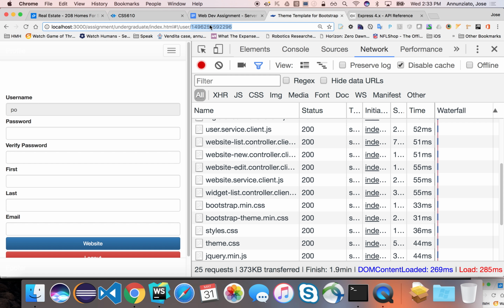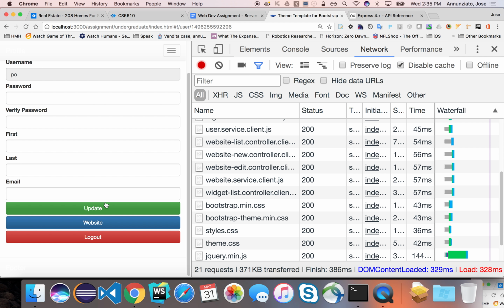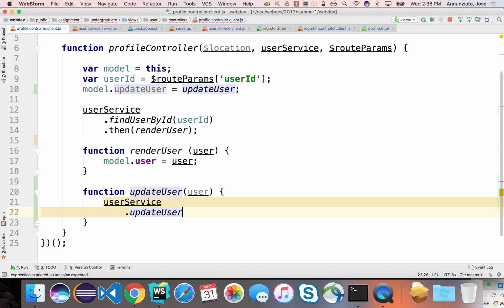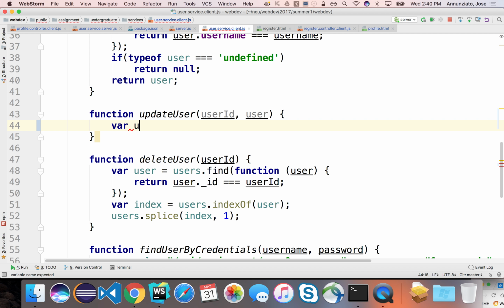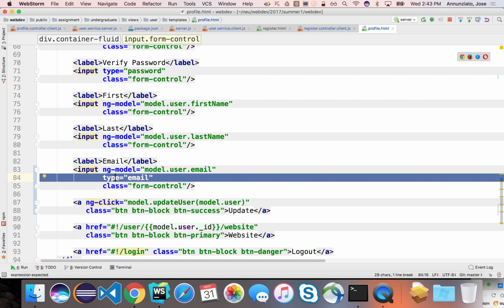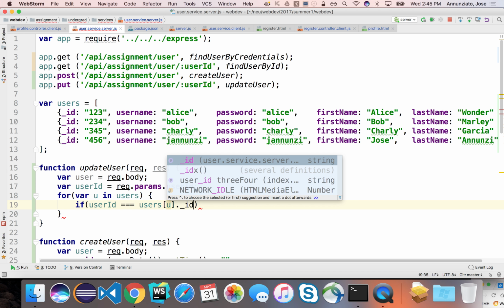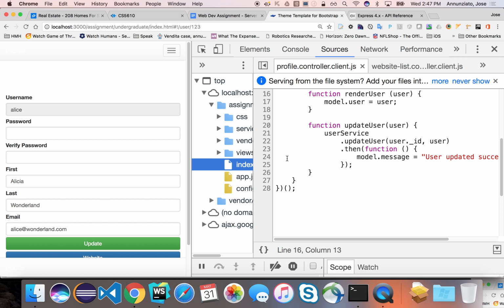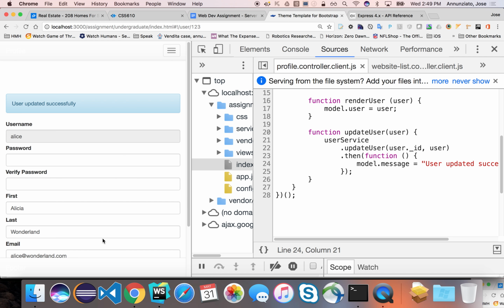4.8 Updating data on node.js from angular in MEAN app - undergrad webdev summer 1 2017